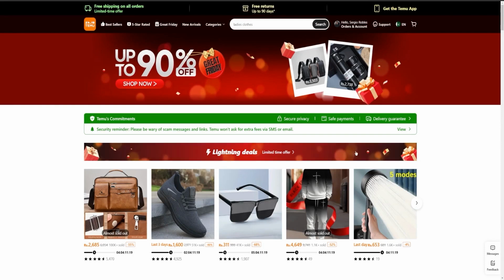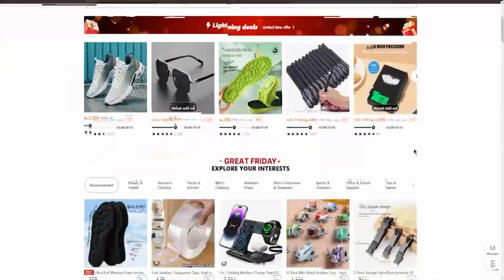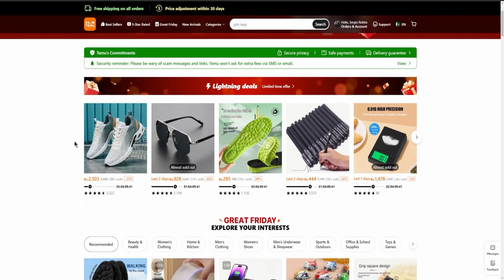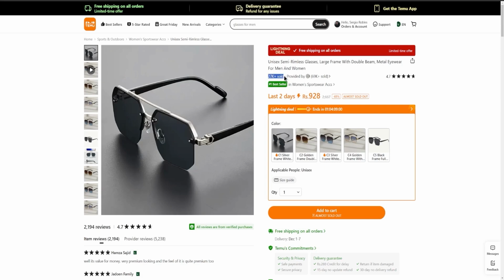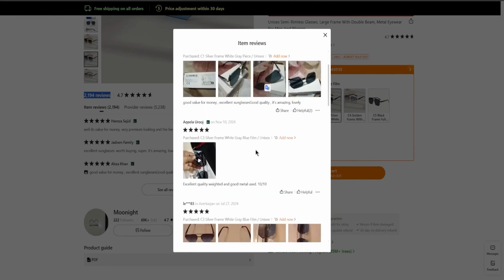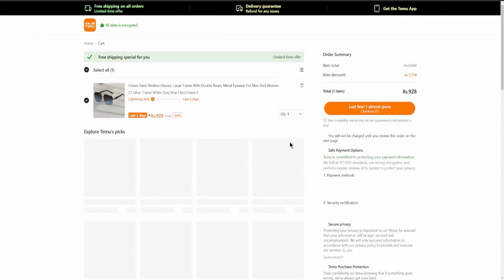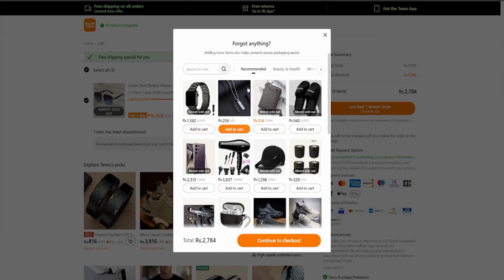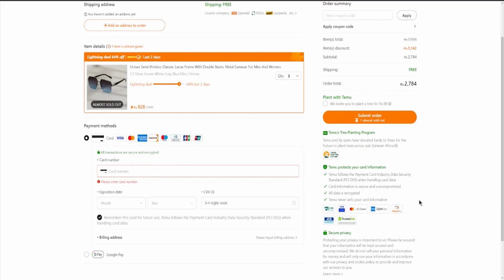How To Shop From Temu In Pakistan